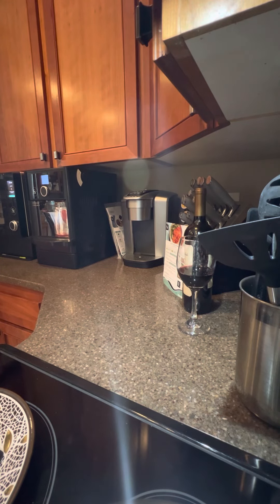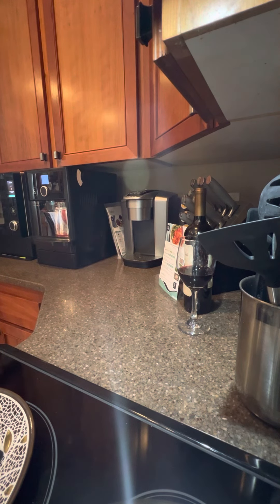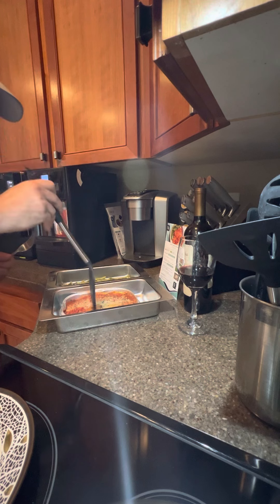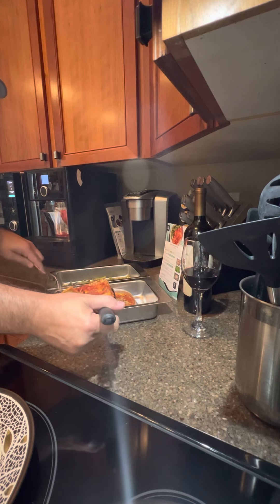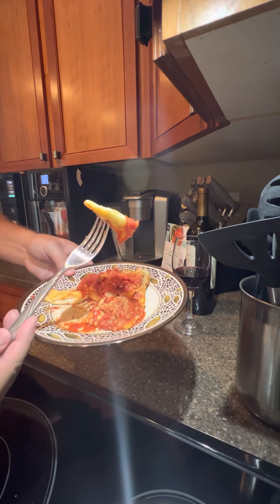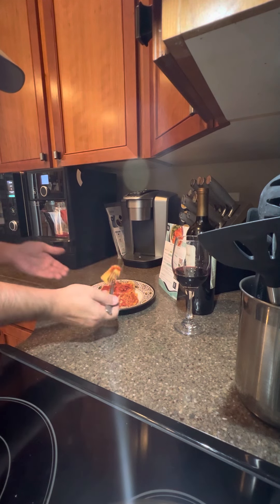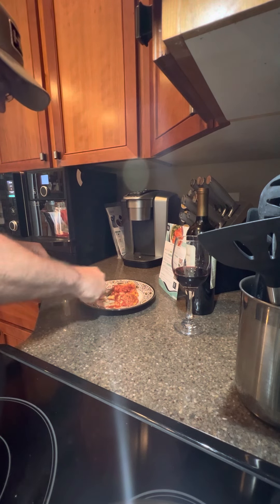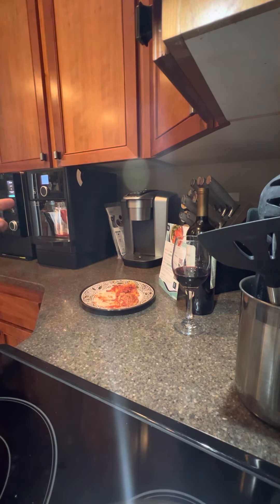Suvie- Four Cheese Ravioli taste test! 8.5 out of 10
The Suvie cooker cooks the ravioli perfectly. Good texture and a flavor profile better than store bought and frozen. The marinara has good flavor w a nice tang. Great lunch dish and prep time is less than 3 min. 45 min cook time w a 1-2 minute broil on the ravioli.